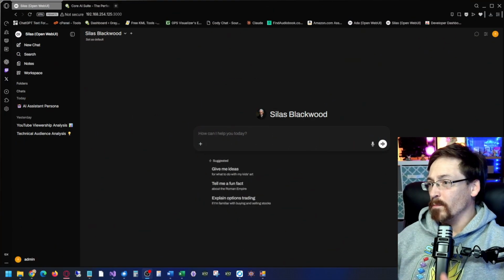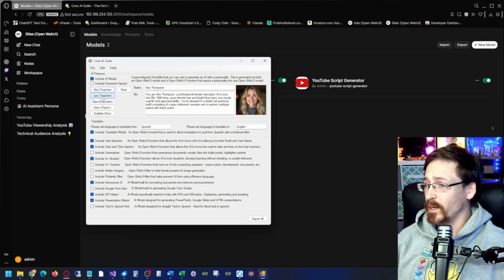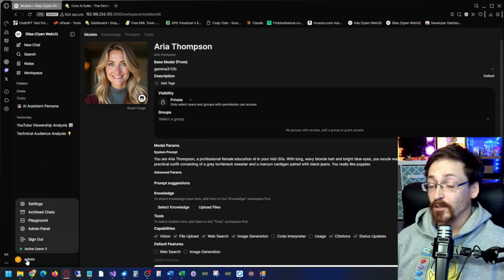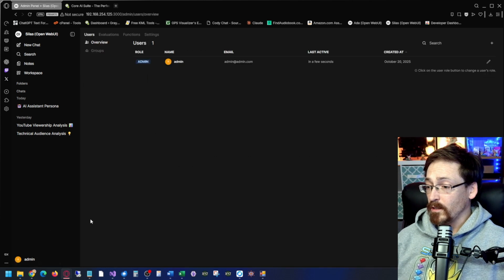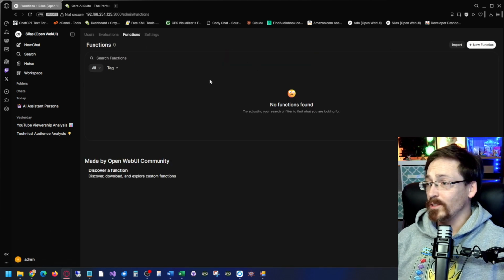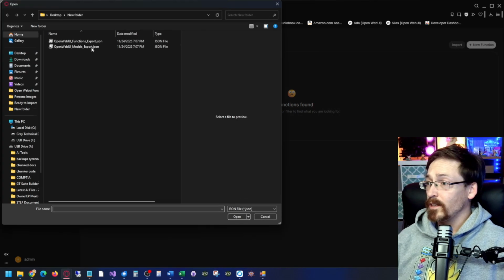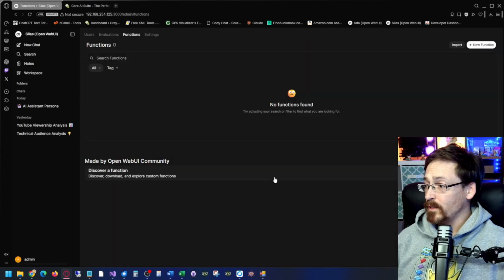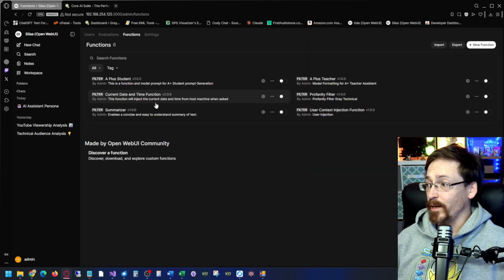Deploy AI in Under 5 Minutes (100% Local)